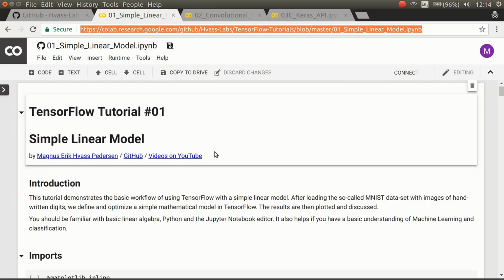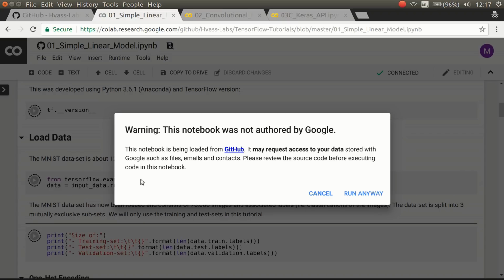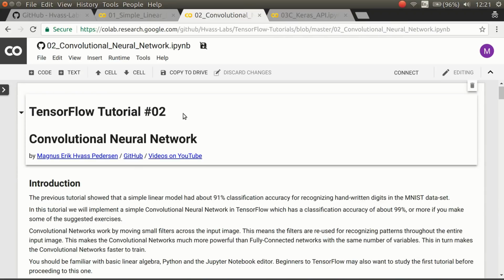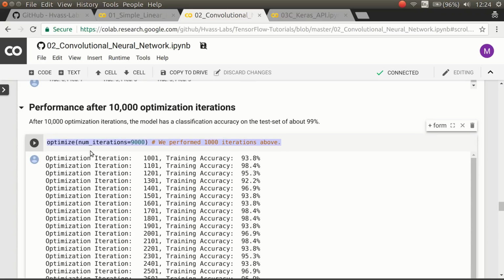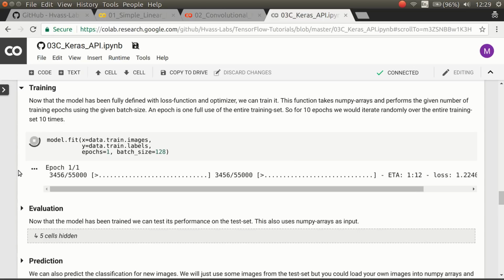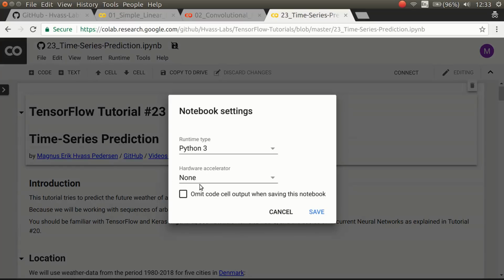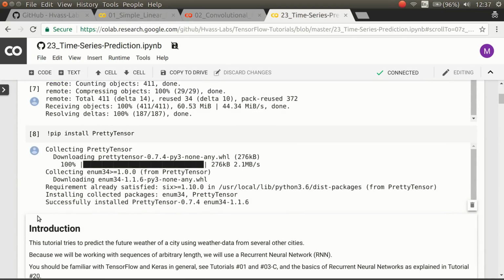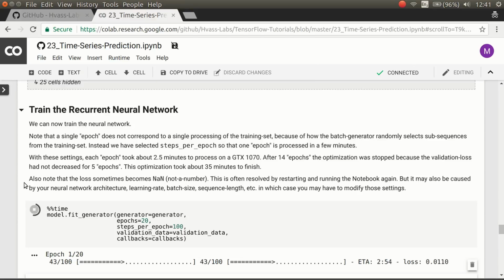Run TensorFlow Tutorials in the Cloud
How to run TensorFlow tutorials in the cloud using Google Colab for free.

Login to your Google account and click on the links below to run the tutorials:

You can run the other tutorials in Google Colab by replacing the Notebook filename in the links above.

Some of the tutorials use special Python-modules (source-code files) from the original repository on GitHub, so you first have to clone the repository to your workspace on Google Colab by running these commands in the beginning of the Notebook:

import os
work_dir = "/content/TensorFlow-Tutorials/"
if os.getcwd() != work_dir:
os.chdir(work_dir)

Some of the tutorials use special Python-packages (for example PrettyTensor) that have to be installed by running the following command in the beginning of the Notebook:

!pip install PrettyTensor

Some of the TensorFlow tutorials require very large downloads (e.g. Tutorial #22 automatically downloads 19 GB of data!). This data will be deleted when you log out of your Google account, so you have to redownload it every time you want to run the Notebook.

Google Colab can be quite unstable especially in GPU-mode, so it is only intended for trying out TensorFlow. Serious work should be done on your own computer or with a more reliable cloud-computing service.